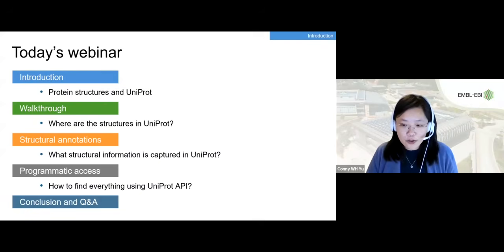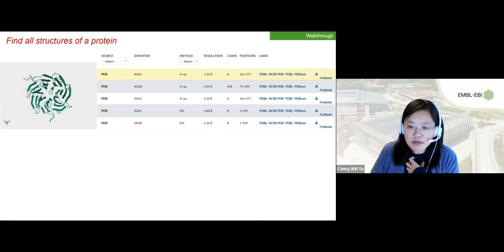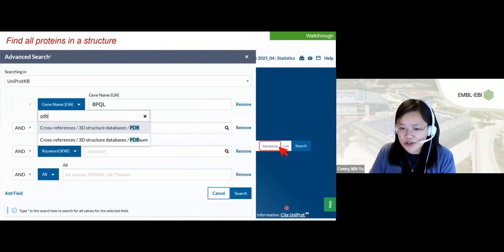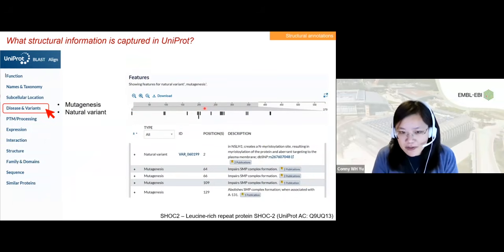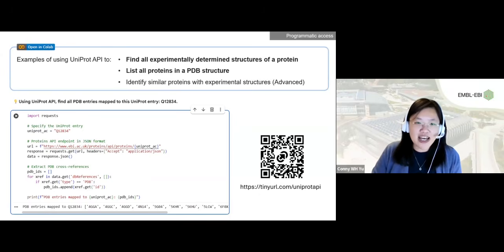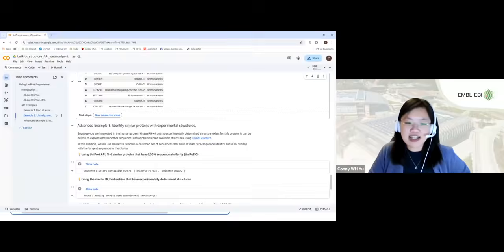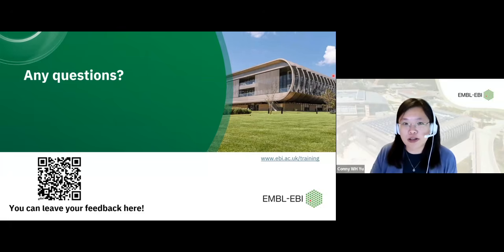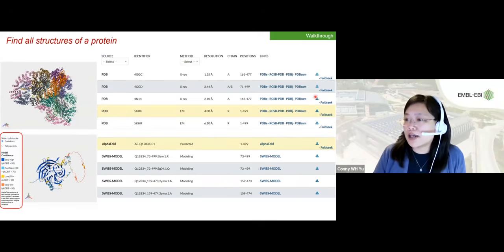Using UniProt for protein structure function analysis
With over 140,000 experimentally determined structures and more than 200 million predicted structural models mapped to its entries, UniProt is one of the world's most comprehensive structure-annotated protein databases.

In this webinar, we will provide a walkthrough on how to access and explore structural data associated with a protein entry in UniProt. We will describe the various types of structural information captured in UniProt, from topological arrangements to residue-level annotations. We will demonstrate how to find all available structures for a protein and how to analyse individual components of multi-protein complexes. We will also introduce how this information can be retrieved via the UniProt Proteins API using basic Python.

This webinar is aimed at scientists at any career stage who are interested in protein structure-function analysis. No prior knowledge of structural biology is required, but an undergraduate-level understanding of biology would be useful.

For those looking for a more general introduction to UniProt, please see our recorded webinar: ‘A guide to UniProt for students’.

Outcomes
By the end of the webinar, you will be able to:
Explore the protein structures available in UniProt
Identify functional information derived from structural data in UniProt
Access structural annotations via the UniProt website and Proteins API

DOI: 10.6019/TOL.UniProt-structure-function-w.2026.00001.1

Speakers: Conny Wing-Heng Yu and Emily Bowler-Barnett